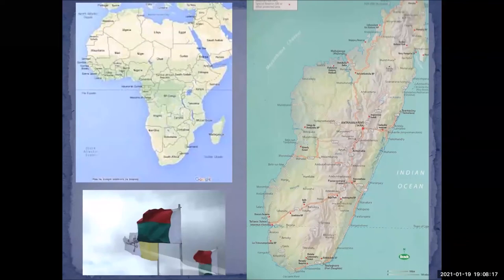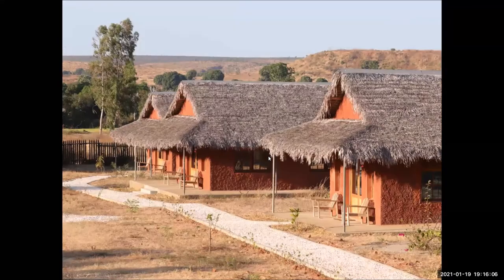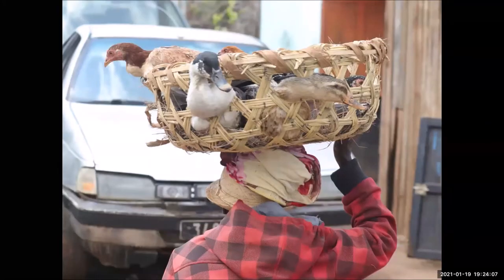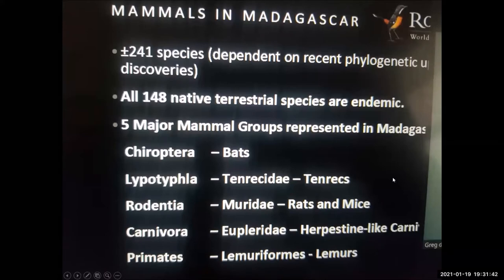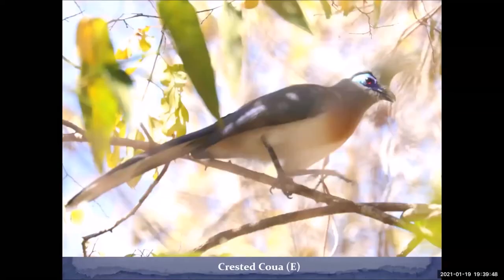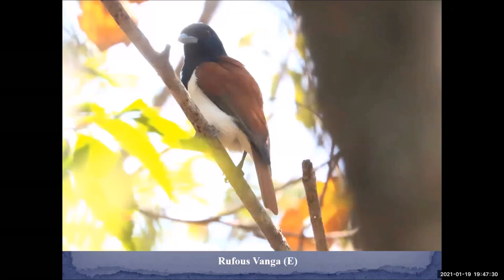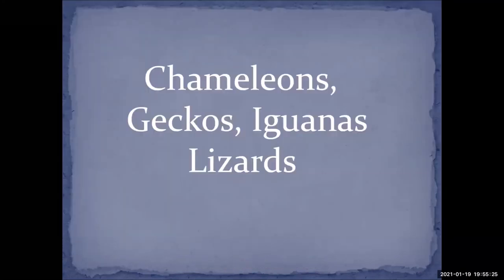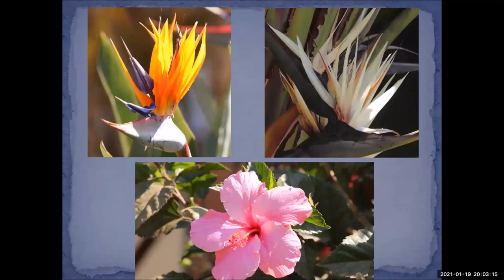Madagascar: A Place Like No Other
Presenters: Joelle Finley and Ken Harris

The fourth largest island on Earth hosts 6 endemic families of birds with over 110 endemic bird species. Ninety percent of its forest species and all of its native land mammals are unique, among them the many species of lemurs, a primate group now largely confined to Madagascar. Two-thirds of all chameleons occur on Madagascar along with 7 species of Baobab trees (Africa has only 1 species). 80% of the forest is gone from Madagascar due to a huge over-population problem and is sadly being replaced by Eucalyptus.